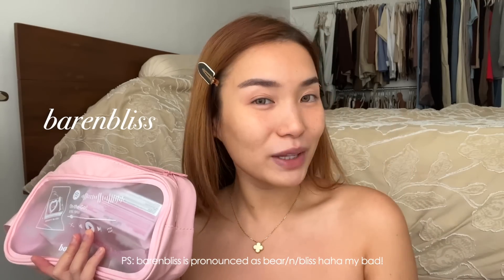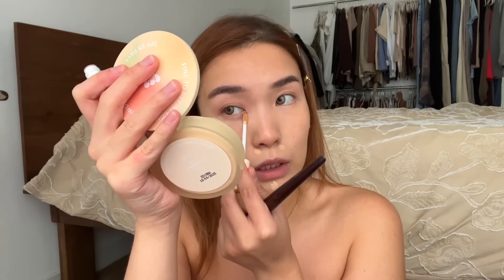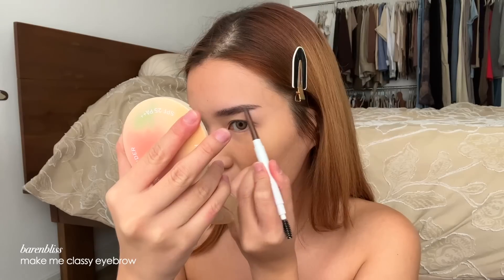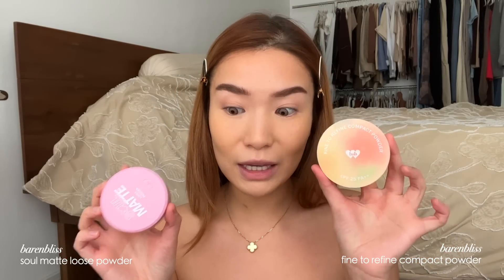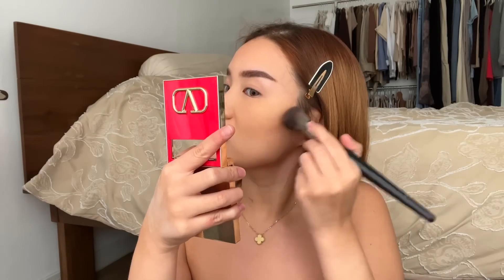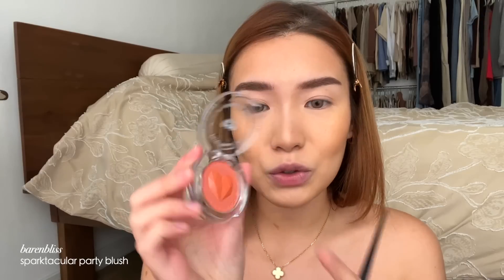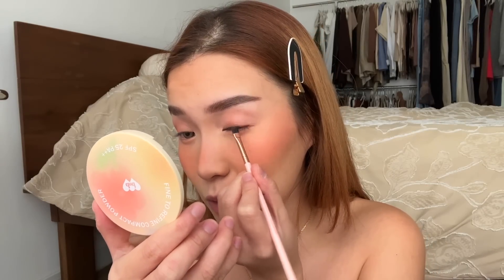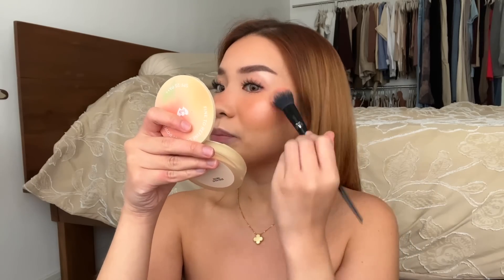The makeup that got me so many compliments 😫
hi friend! thank you for hanging with me in today's video! ☺  i always appreciate you watching my vlogs. i hope they're comforting and make you smile today. i love you!

product links:
Lazada: barenbliss Mall
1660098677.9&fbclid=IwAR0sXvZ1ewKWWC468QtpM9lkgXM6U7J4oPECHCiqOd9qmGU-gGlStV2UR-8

1. Follow barenblissph on Instagram 2. Share at least one barenbliss product that you love on your IG stories and tag @barenbliss_ph